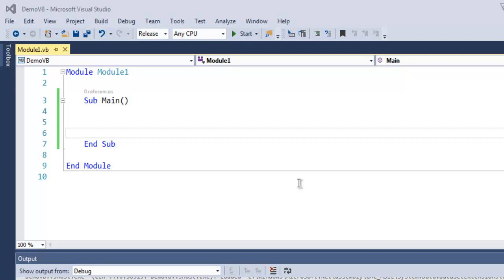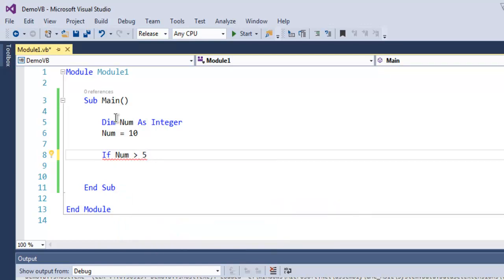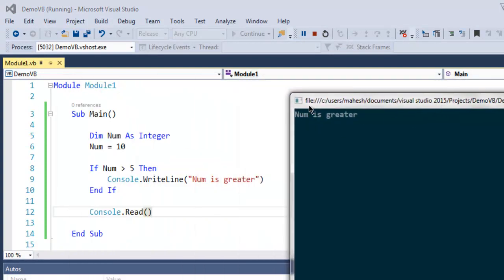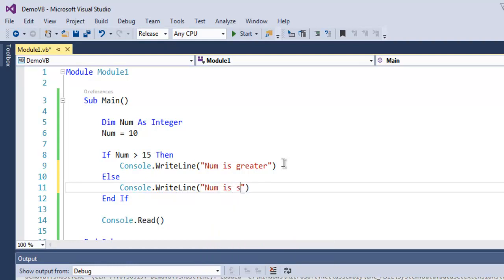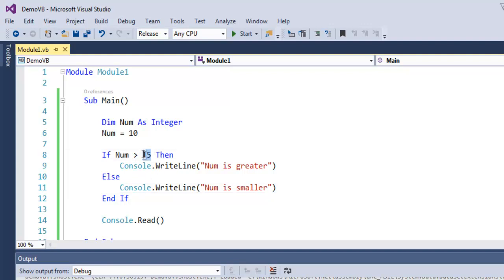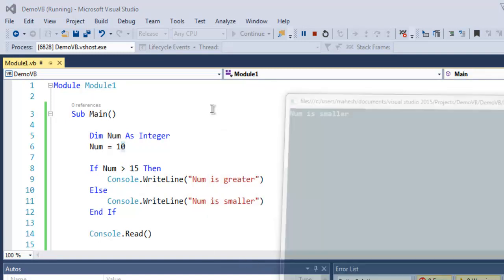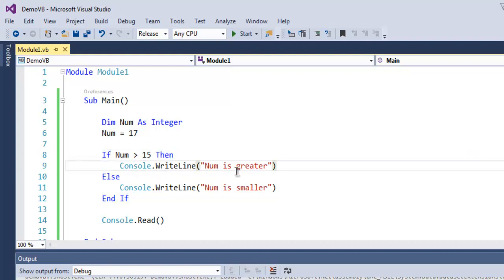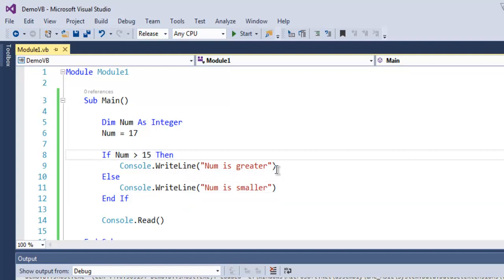VB.Net If Then Else Condition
Learn how to use If Then Else Condition statement in VB.Net.